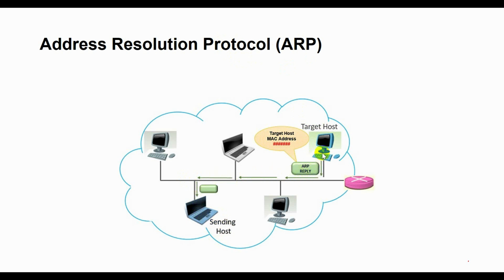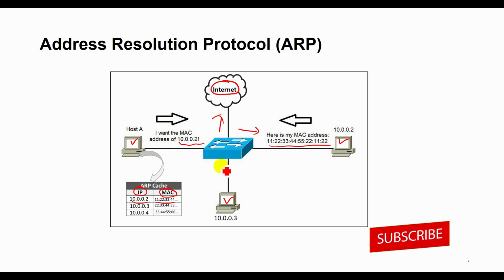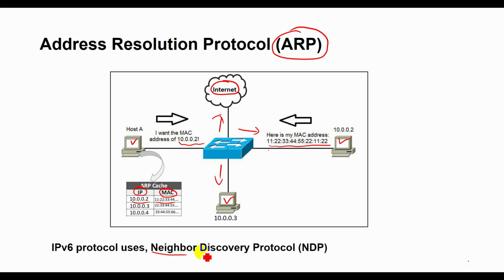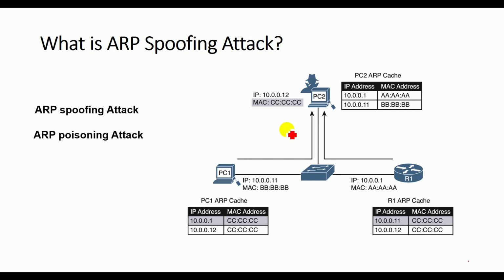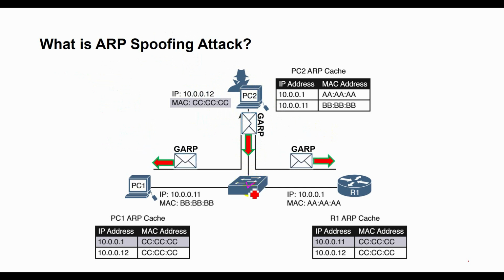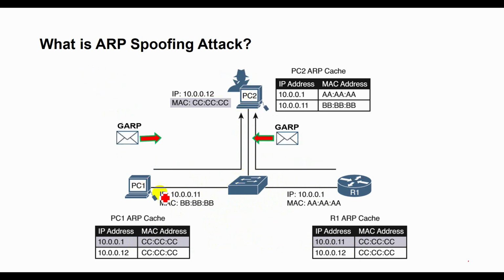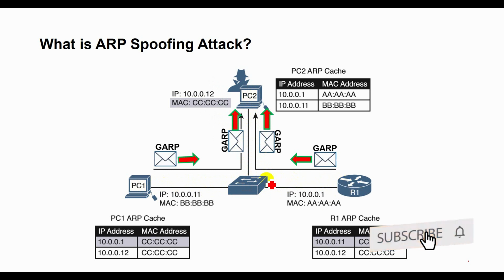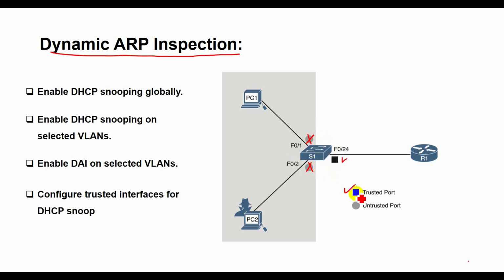what is ARP attacks ? | ARP spoofing | ARP poisoning | MAN in the middle Attack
What is ARP Spoofing Attack?
An ARP spoofing, also known as ARP poisoning, is a Man in the Middle that allows attackers to intercept communication between network devices, to spread the malicious code of the malware and steal data such as passwords and PINs stored in the system.